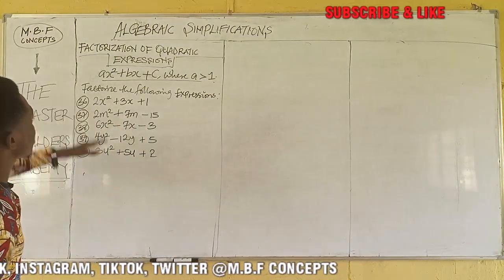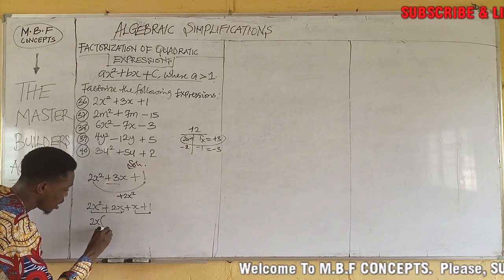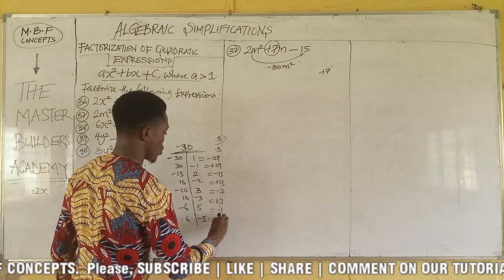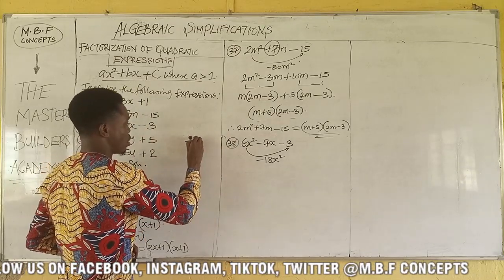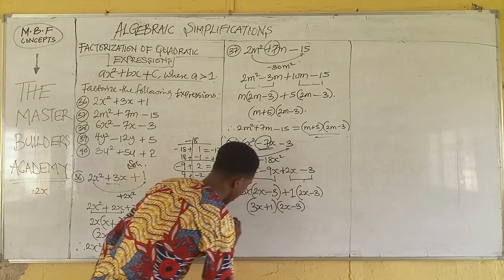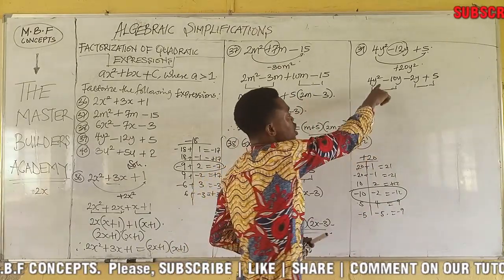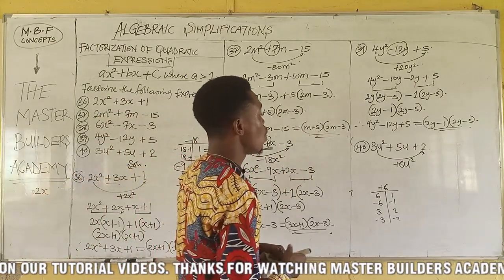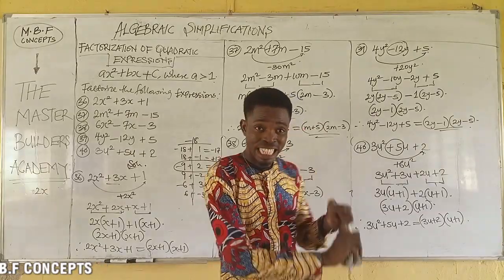How to factorized quadratic expressions in algebraic simplification -Part 2 | Lesson 9 | Q36 - Q40